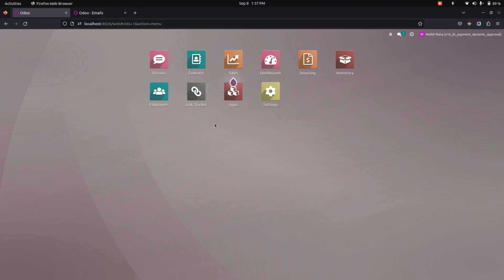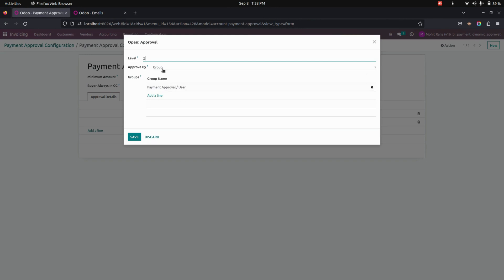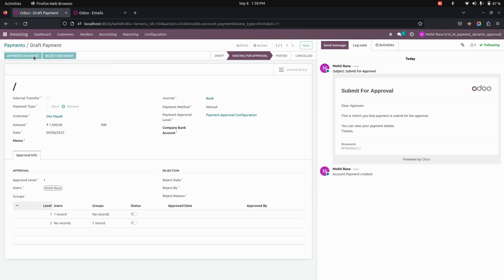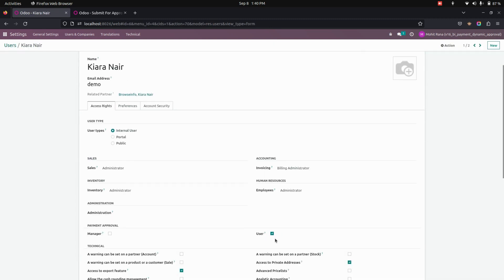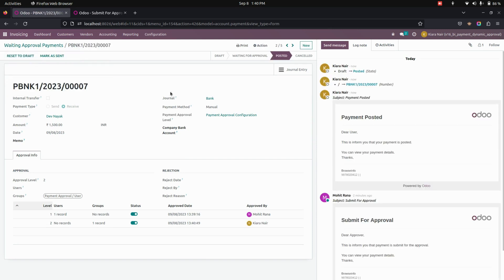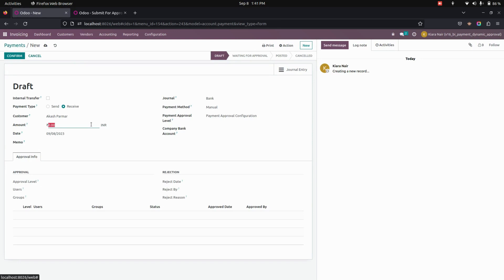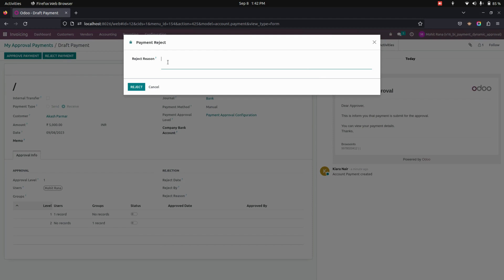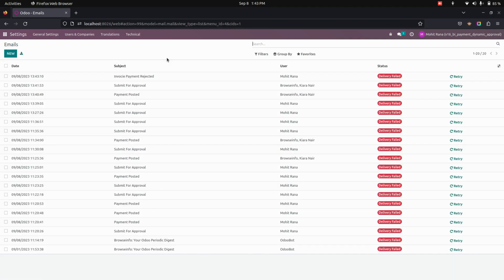How to Set Up Multi-Level Payment Approval Workflows in Odoo? Account Payment Dynamic Approval Apps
Payment Multi Level Approval Odoo App users can effortlessly implement dynamic and multi-level approval workflows for payments, offering greater flexibility and control over financial transactions.

Users can easily define dynamic approval criteria within the invoicing configuration settings. These criteria can be based on factors such as the minimum payment amount, ensuring that payments above a certain threshold undergo an approval process.

Feature of This Odoo Apps :

- Configure Payment Dynamic Approval
- Set Multiple Approvals for Payment
- Approval Process By User & Group
- Email Notification for Approval and Rejection

1. Invoice Double Validation-Approval Workflow in Odoo
2. Invoice Tripple Approval-Validation Process Odoo
3. Proforma invoice reminder in Odoo